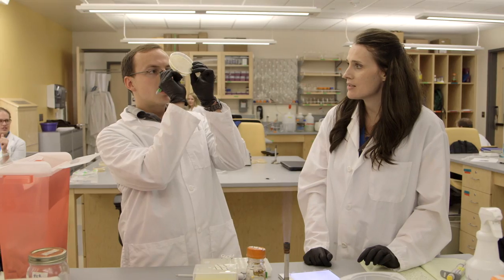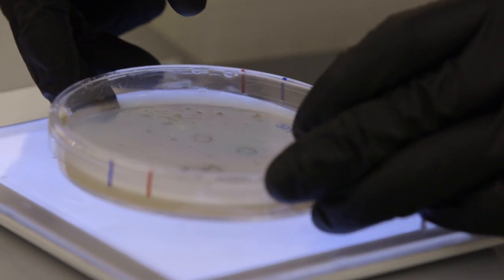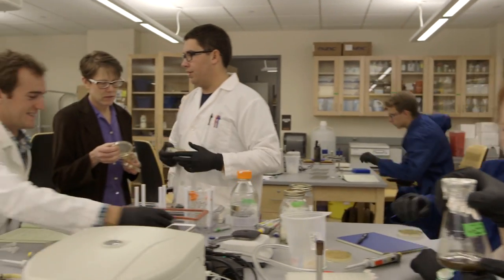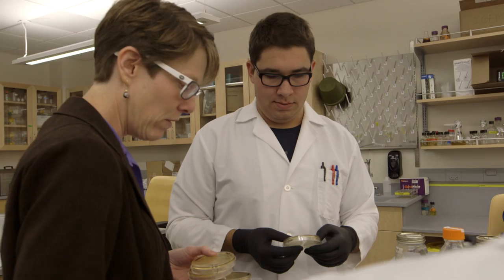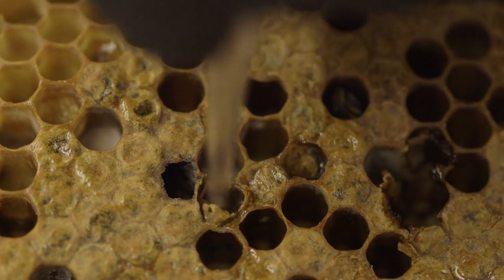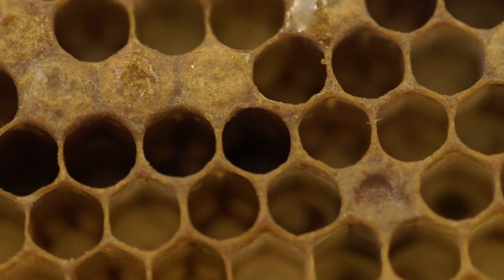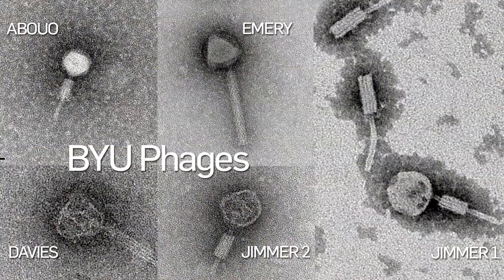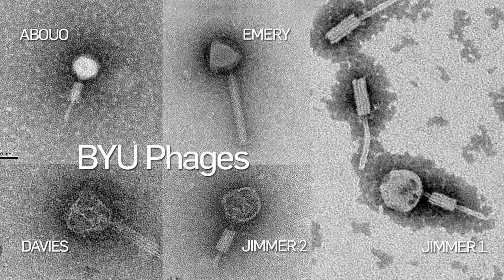Bee Killers: Using Phages Against Deadly Honeybee Diseases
BYU researchers have identified five new phages that can potentially treat honeybee hives infected with American Foulbrood, a deadly disease that costs the industry millions of dollars each year.